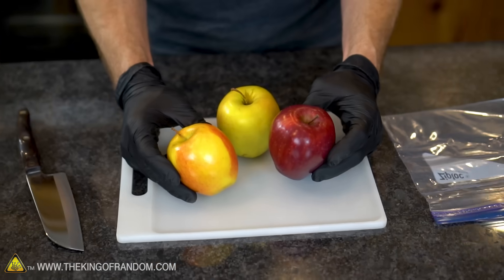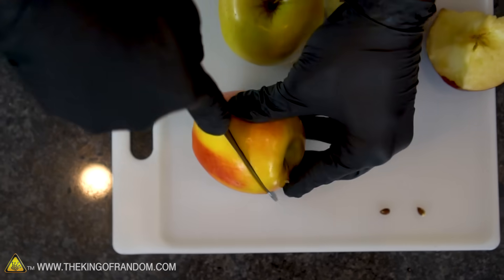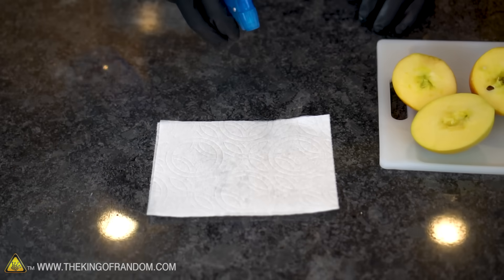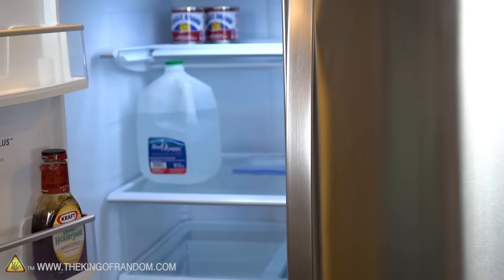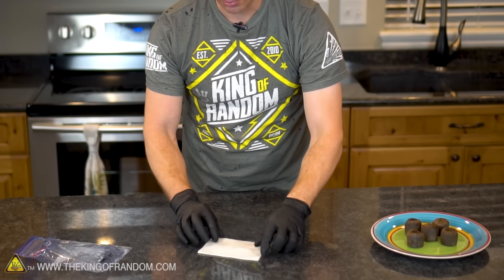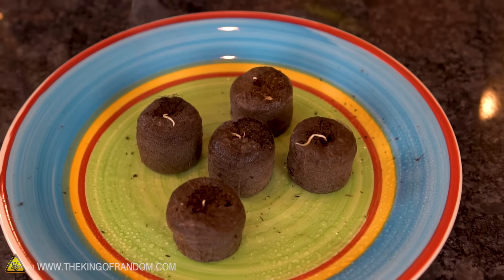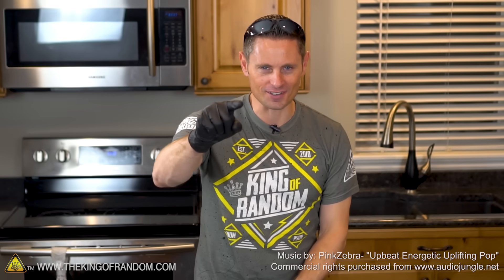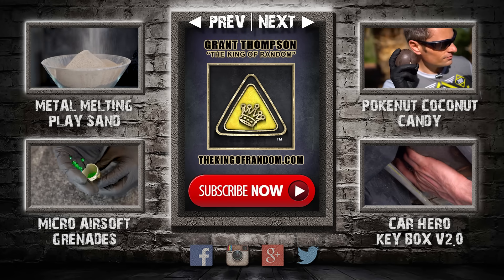Turn Apple Seeds Into A Tree! How To Grow Apples From An Apple Seed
Have you ever wondered: Can I grow an apple tree from an apple seed? How do I make an apple seed sprout? How do I plant apple seeds? Can I grow apples from seed? TKOR has done some random experiments in the past and in this video, we're just experimenting if it is possible to grow an apple tree from an apple seed. What will happen when we prep the seeds? Will they sprout? We dive into the basics of planting apples. All you need is an apple, sharp knife, ziploc bag, and a paper towel. So easy! Hopefully this gives you an idea as to what can or can’t be done with apple seeds. Today, we’re trying to grow apples from an apple seed.

This entertaining gardening experiment is perfect for those wanting to know if you can turn an apple seed into an apple tree, how to grow apple seeds, growing apple trees from seed, how to plant apple seeds, how to start sprouting apple seeds, horticulture projects with apples, botany apple test, how to grow apples, or how to make a seed sprout.

You can count the number of seeds in an apple, but you can’t count the number of apples in a seed.

Cutco Knife
Cutting Board
Paper Towels
Spray Bottle

Endcard Links